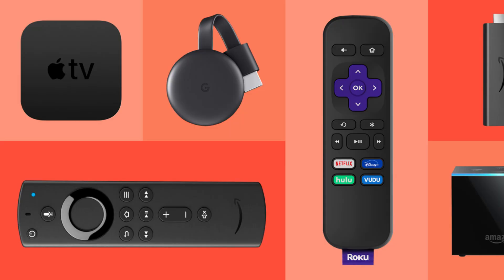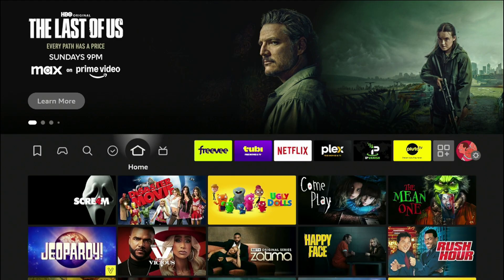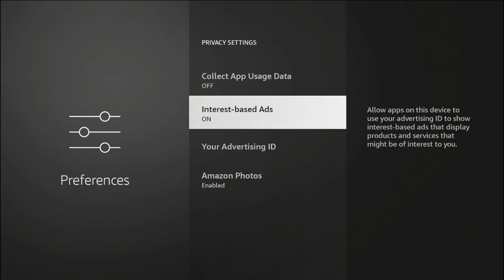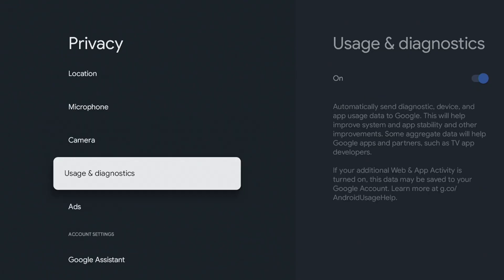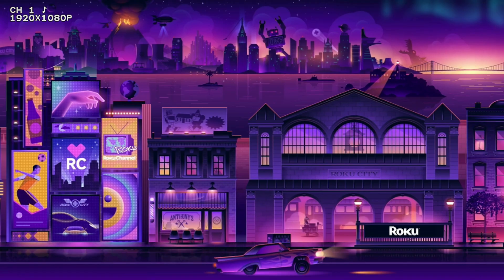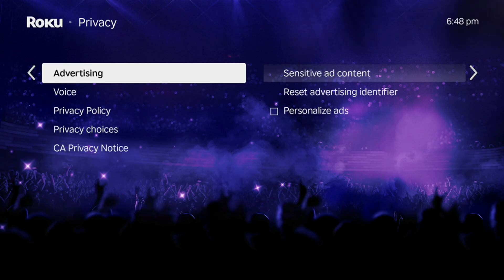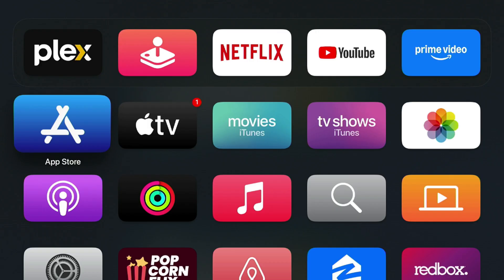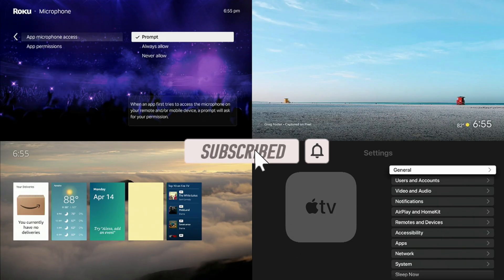Streaming Devices Are Spying on You — Firestick, Roku, Google TV & Apple TV (Here's How to Stop It)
Are Firestick, Roku, Apple TV, and Google TV secretly tracking your activity?
Spoiler: Yes, they are — but there’s something you can do about it.

In this video, I break down exactly how popular streaming devices collect your data, what they track, and how to turn off the settings that are quietly watching everything you do. Whether you're using a Firestick, Roku, Apple TV, or Google TV, I’ll walk you through the steps to reclaim your privacy.

🔧 Timestamps:
00:00 Intro
01:17 Firestick privacy settings
03:33 Google TV tracking settings
05:27 Roku data tracking settings
07:44 Apple TV privacy settings
09:12 Final tips to protect your data
📺 Compatible Devices Covered:
Amazon Firestick & Fire TV
Roku Devices
Apple TV (4K, HD)
Google TV / Chromecast with Google TV